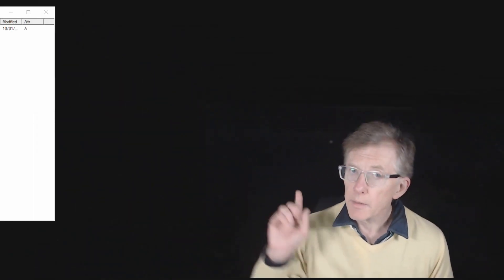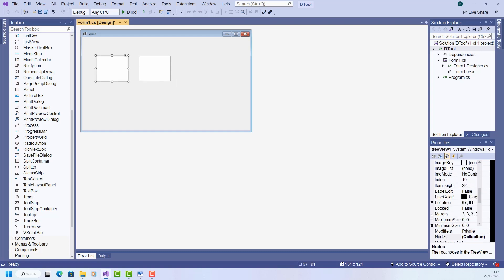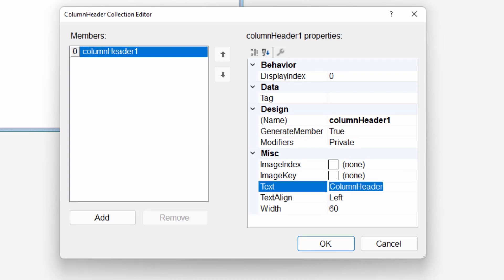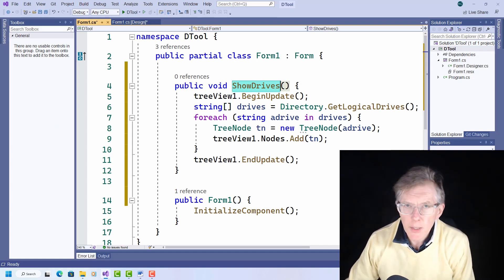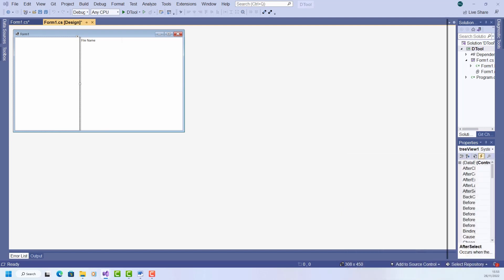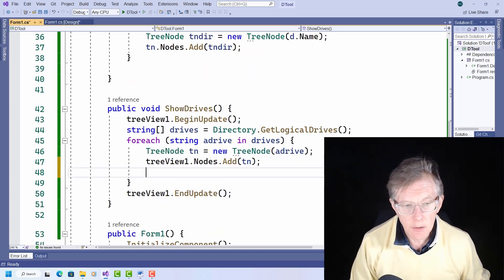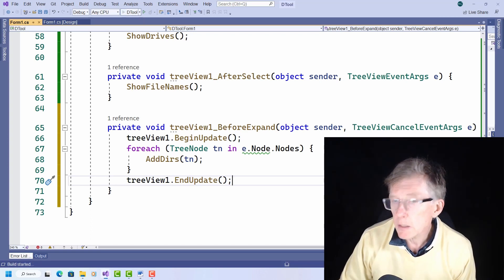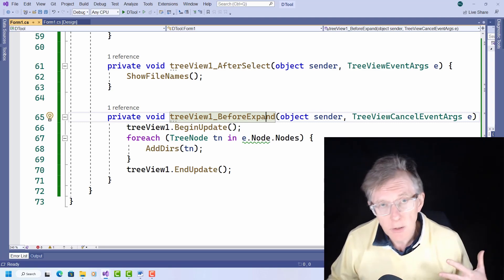How to Program A Disk Browser in C#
Program your own disk browser or file manager tool using C# in Visual Studio.

In this video I show how you can create a tool with similar functionality to the Windows Explorer.  This will give you the basis for a disk browser to add to your own applications or a standalone file management tool – which is what you’ll need if you want to program a backup utility, GREP or some other kind of file and disk management program.

Huw Collingbourne is author of other books on programming C, C#, Java, Ruby, Delphi and Object Pascal, pointers, recursion and programming adventure games. Find them all on Amazon.